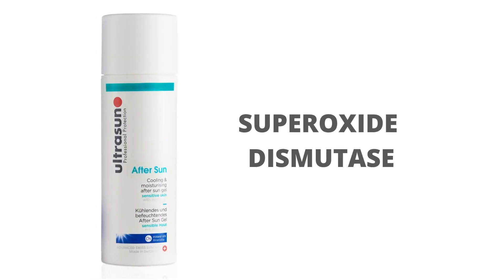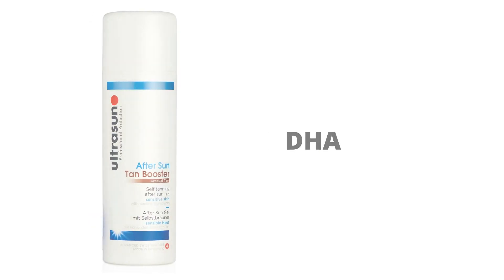Ultrasun After Sun Collection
Keep your skin cool and hydrated with Ultrasun's After Sun Range. Including the original After Sun formula, Discover the tan pro-longing After Sun Tan Booster.